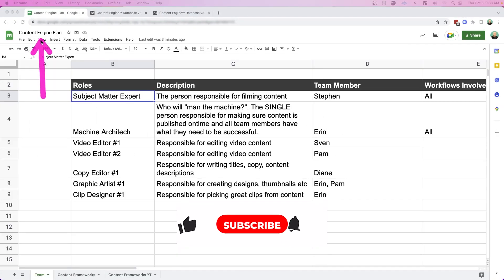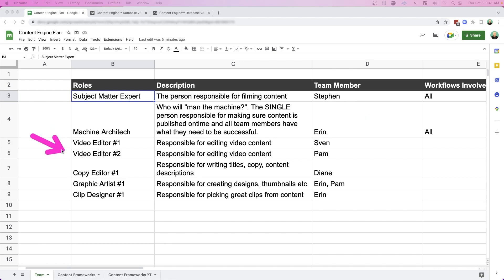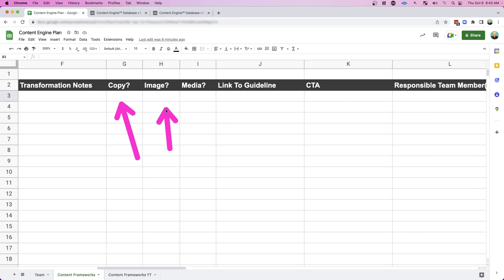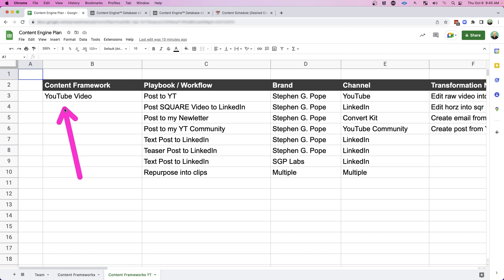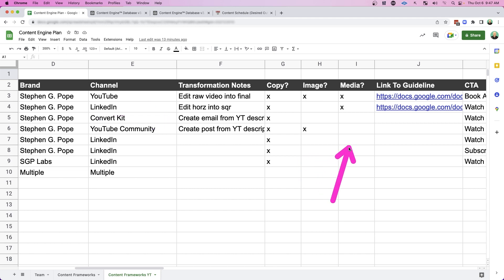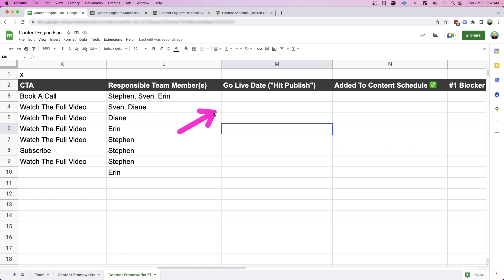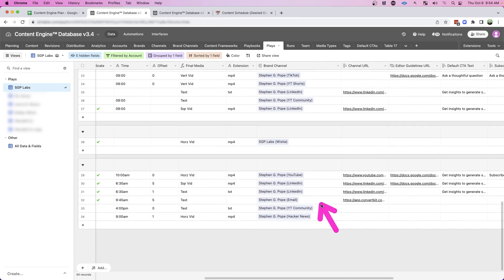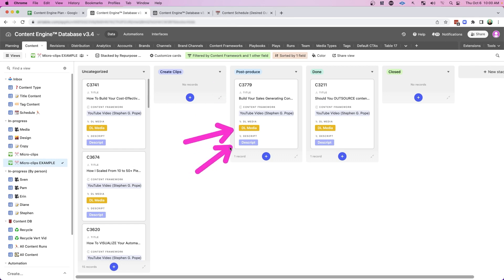Use This INSANE Content Workflow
Want to learn how to build scalable content workflows?

In this video, I will be sharing how you can build out the systems to make your content marketing machine just like the greats Gary Vee and Alex Hormozi.

I’ll be covering:

✅ The plan for building your Content Engine
✅ The various roles of your team
✅ Workflows the team members are involved in
✅ Blockers preventing the flow